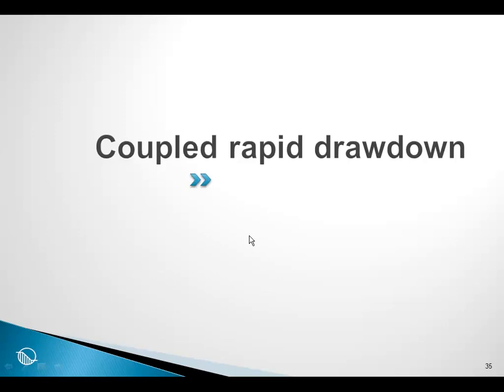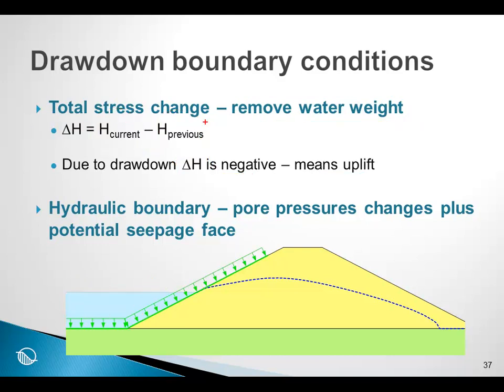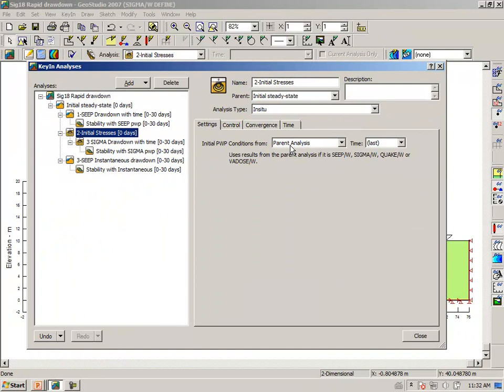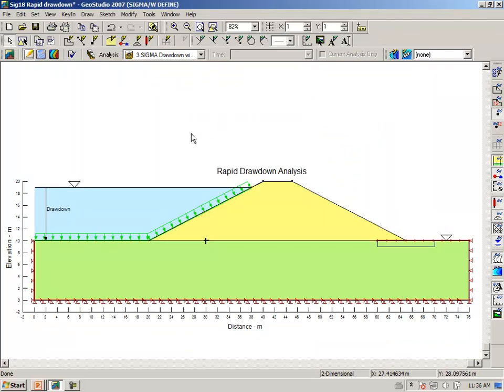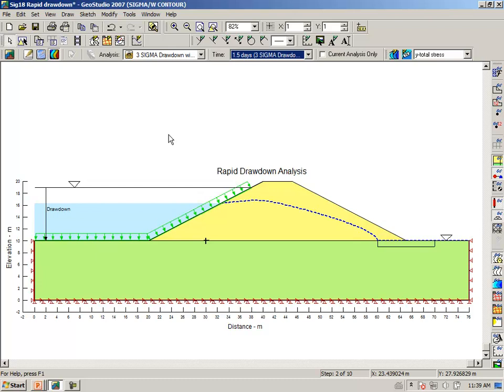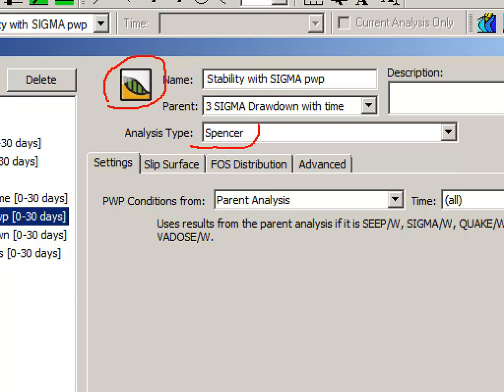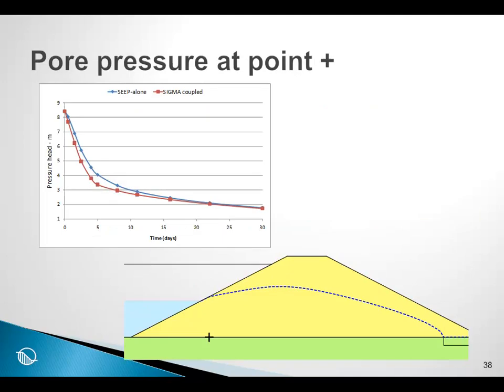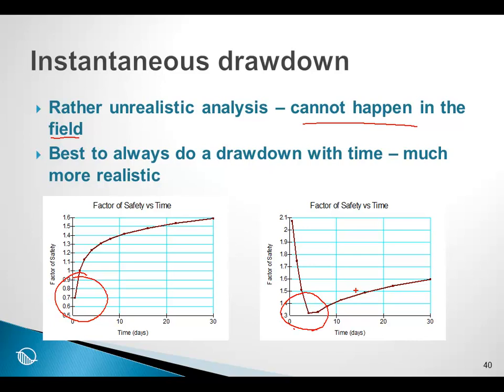SIGMA/W Session 17: Coupled Rapid Drawdown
Learn how to simulate the influence of a rapid drawdown of a reservoir on the pore-water pressure and slope stability response within an embankment using SIGMA/W, SLOPE/W and SEEP/W.